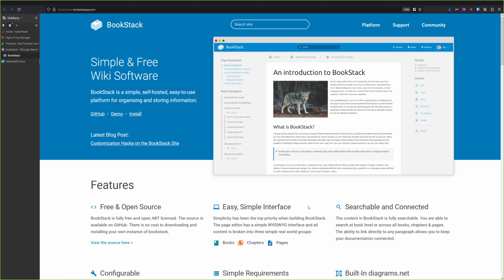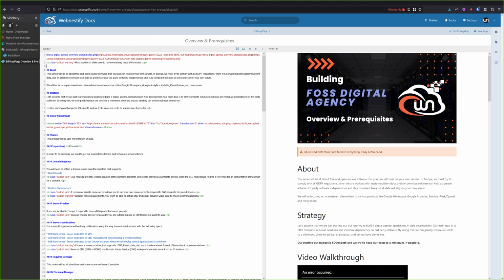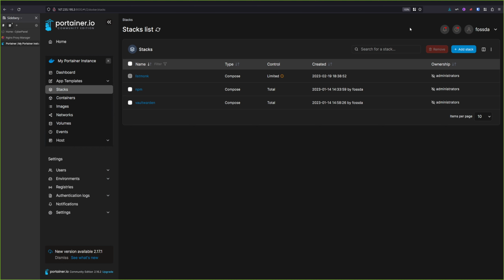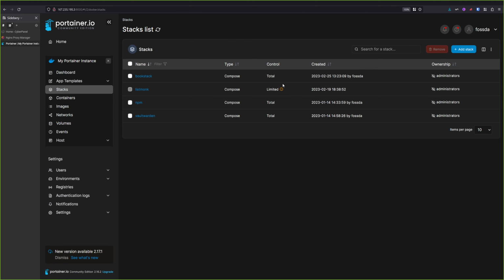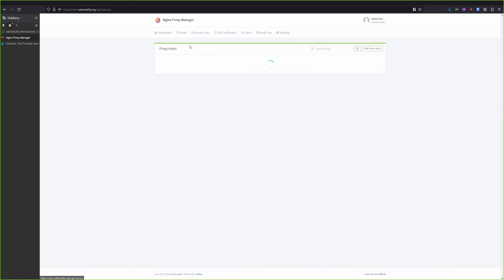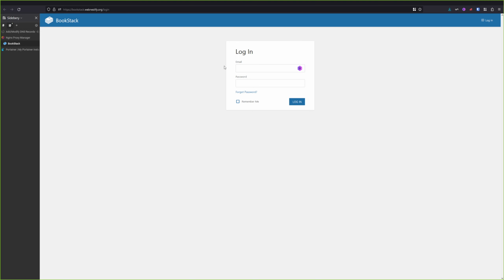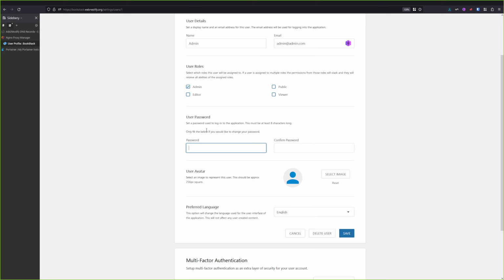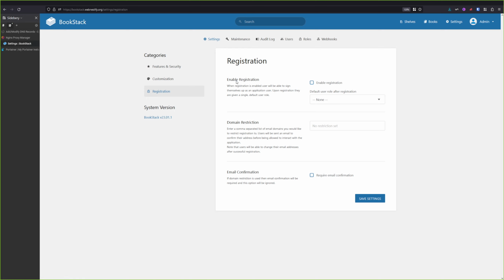BookStack | Building FOSS Digital Agency | Phase 2 - Part 5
BookStack is an open-source platform for creating and managing documentation and knowledge bases. It was created to provide a simple and elegant solution for organizing information that is easy to access and update.

With BookStack, users can create books, chapters, and pages, add media files and embed external content such as YouTube videos and Google Maps. The platform also provides tools for managing user permissions, allowing administrators to control who can view and edit content.

Timecodes
0:00 - What is Bookstack
2:01-  Installation
3:30 - Add DNS Record & Proxy
5:32 - Accessing Bookstack
8:15 - What's Next

This series will be all about free and open-source software you can self-host on your servers. We must comply with all GDPR regulations in Europe when working with customer/client data. On-premises software can help us greatly achieve 3rd party software independence and stay compliant because all data will remain on your own server.

We will focus on mainstream alternatives to various products like Google Workspace, Google Analytics, Airtable, Plesk/Cpanel, and many more.

Let’s assume that we are just starting out our journey to build a digital agency, specializing in web development. Our main goal is to offer complete in-house solutions and minimize dependency on 3rd party software. By doing this, we can reduce our costs to a minimum, since we are just starting out and do not have clients yet.

Our starting out budget is 50€/month and we try to keep our costs to a minimum, if possible.